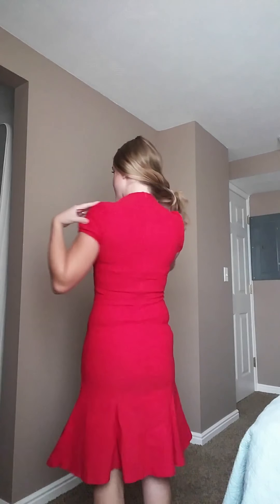OWIN Women's V-neck Short Sleeve Evening Cocktail Party Knee Length Mermaid Dress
To View or Purchase Product

This is a nice dress; I am pleased with the quality. It is a mermaid style so it is fitted on the body and flairs out at the bottom. It is knee length and does tend to bunch up a little bit with wear, because of the stretch in the material I think, and occasionally I need to tug it down a bit when wearing it. I would like it if it were just a bit longer and tightly fitted at the knees and then flared just below that- but the cut and style of the dress is cute just the same.

The material is both thick and clingy and not see-through whatsoever. I love the thickness of the dress. The neckline is my favorite feature. It is a narrow V-neck that doesn’t slope down low at all and I love the shape around the neck, it is really high and makes a pretty shape. I just want to wear my hair up every time I wear this because I think the neck line is so pretty. It zippers up the back and has capped sleeves that have a good length to them and really cover the shoulders and upper arm. There is some gathering on the sleeves and there is also some pleating on the chest area.

This is a tight-fitting dress so be prepared for some lines to show through because it clings so tightly. I chose the red color and it is vibrant and beautiful. The shade was what I expected and I like it. As far as care instructions go, this dress is hand wash only. I did wash mine in a delicate laundry bag on a very gentle cycle, cold water in my washing machine and that worked well. I just pulled it out right away and hanged to dry. (Definitely don’t put this in your dryer.) Mine ironed nicely as well. It is classy and elegant and great for a special occasion or an evening out.